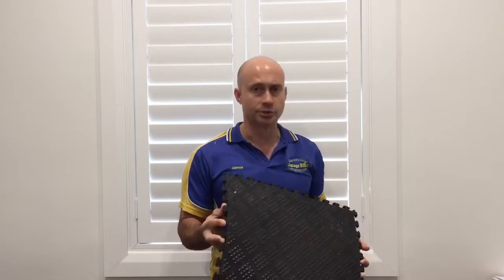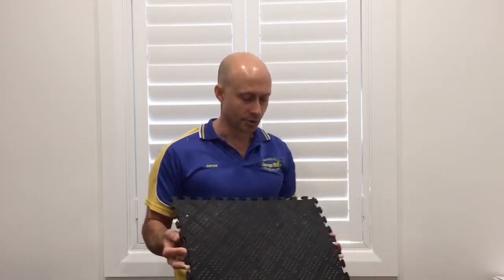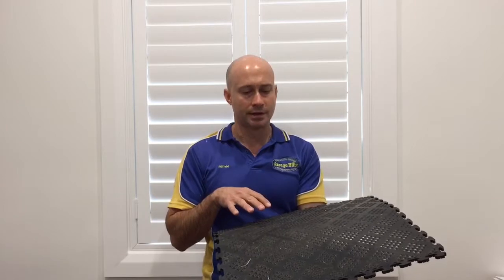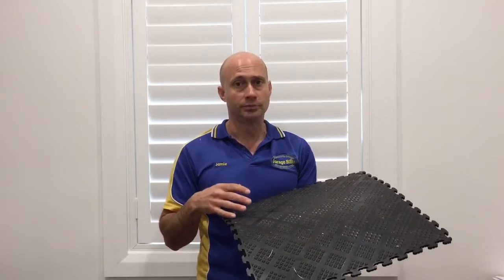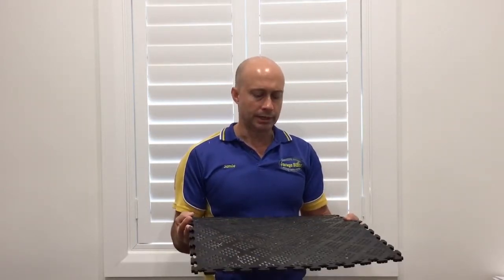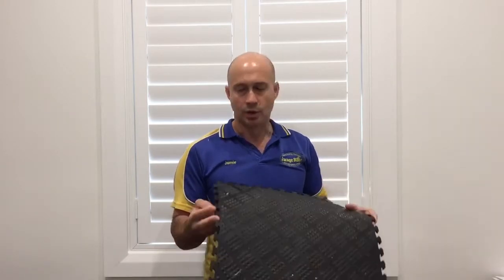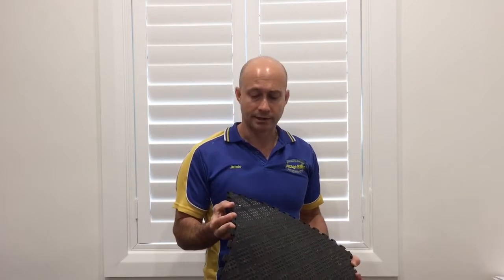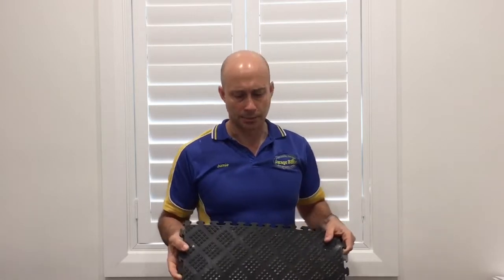Garage Flooring PVC Norsk Tiles Racedeck Tiles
Garage interlocking Tile problems or issues.  Racedeck and Norsk PVC tiles.  RaceDeck and Norsk PVC tiles are wonderful products but in Australia they have become far too expensive for garage interlocking flooring.